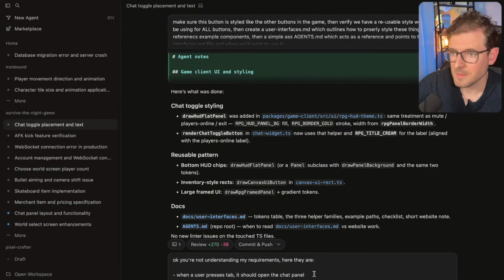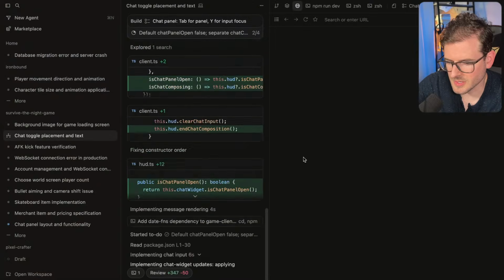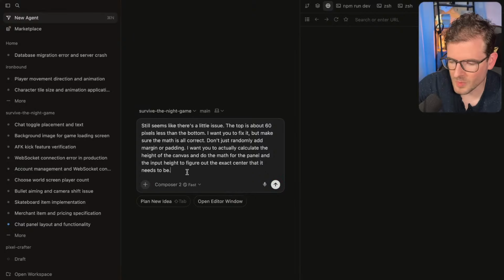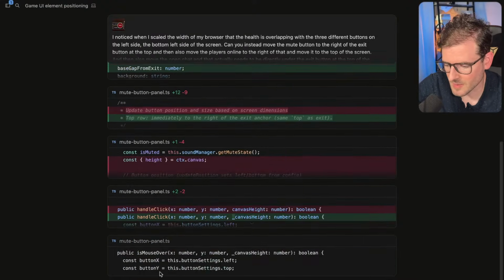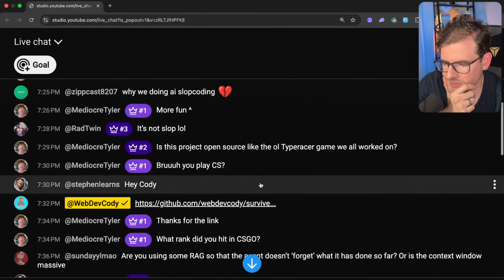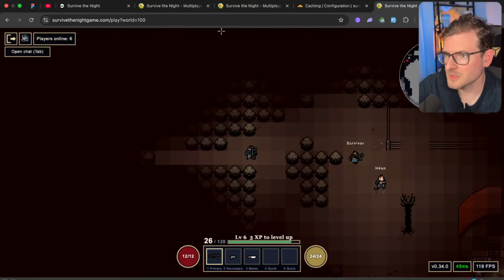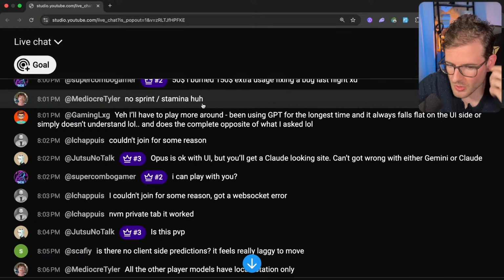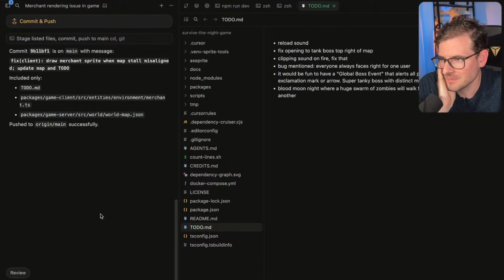Building on an MMO RPG by Agentic Coding